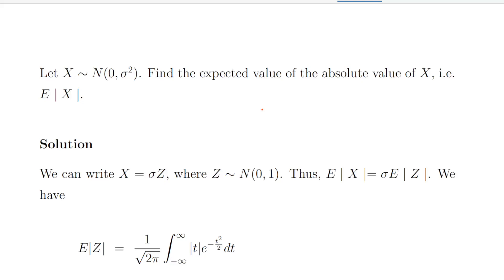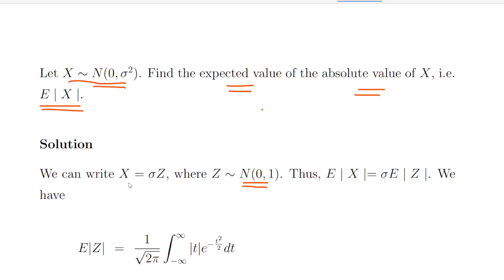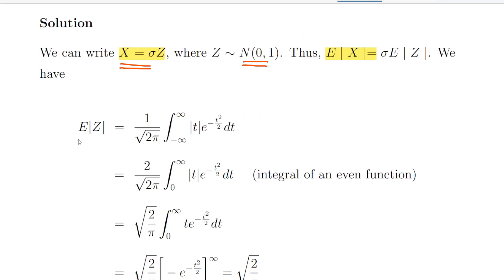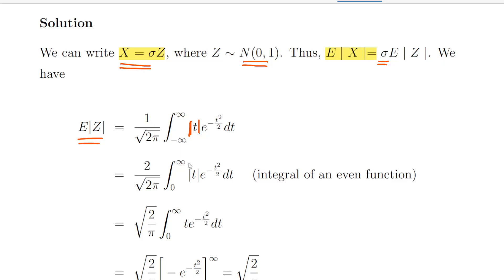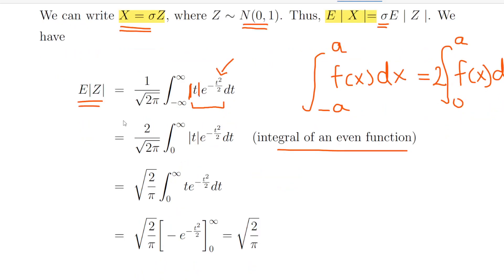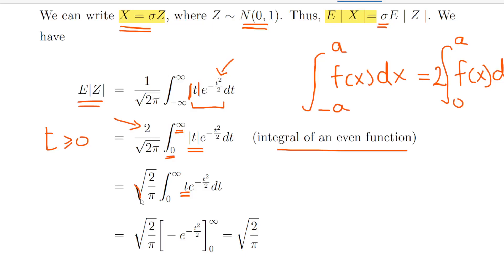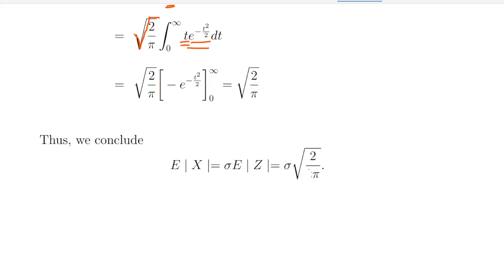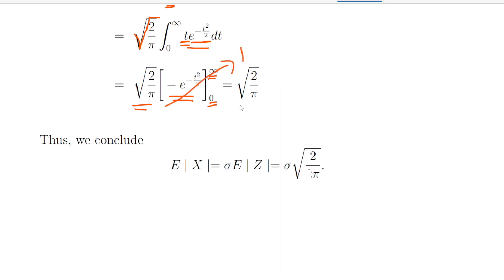Continuous Random Variables - Expected Value of the Absolute Value of a Normal Random Variable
StatsResource.github.io - Continuous Random Variables - Expected Value of the Absolute Value of a Normal Random Variable

SR 04017